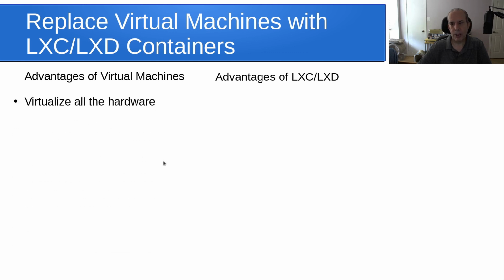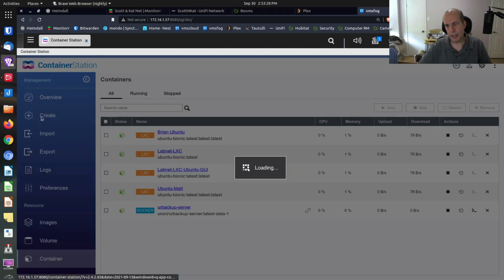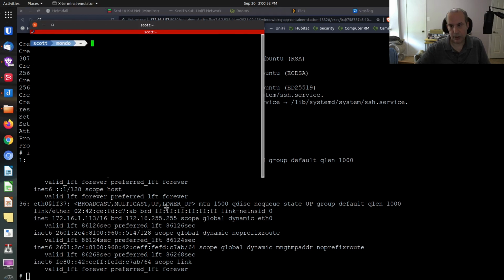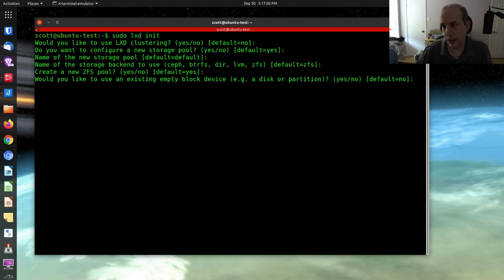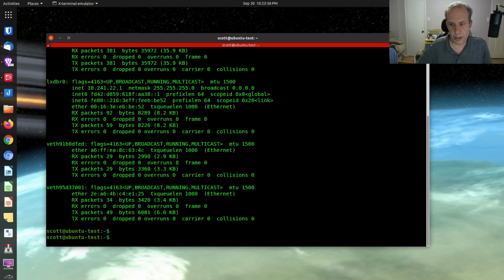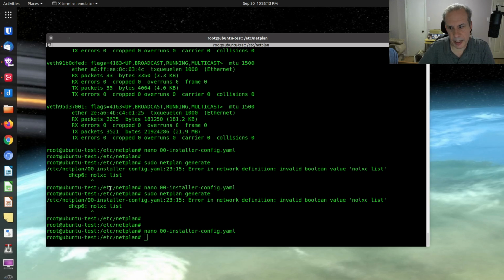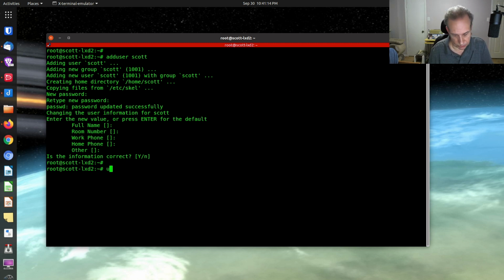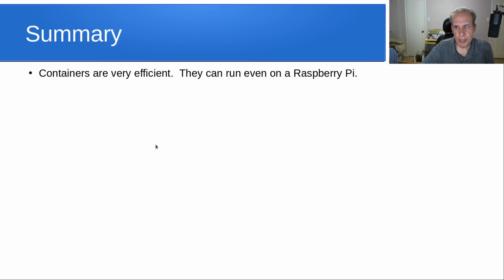Replace Virtual Machines with LXC/LXD Containers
So many folks today use Virtual Machines for Self-Hosting or they use Docker containers.  Often overlooked, LXC/LXD containers provide a highly efficient way to virtualize an operating system without virtualizing the hardware as is the case with a Virtual Machine.

In this presentation, we look into how to create and use LXD containers.

The focus  this tutorial is learning how to use the linux command line to create containers and also how to bridge those containers to a LAN network.

In the video, we review a simple .yaml file for implementing a network bridge on your host computer in order for LXD containers to be exposed to your LAN.

Change the "ens3" device, the "addresses" field, and the "gateway4" field for your host.

cd /etc/netplan

sudo nano xxxxx.yaml

# This is the network config for a bridged network
network:
  version: 2
  renderer: networkd

  ethernets:
    ens3:
       dhcp4: false
       dhcp6: false

  bridges:
    br0:
       interfaces: [ens3]
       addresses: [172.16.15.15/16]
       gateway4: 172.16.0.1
       mtu: 1500
       nameservers:
          addresses: [1.1.1.1]
       parameters:
          stp: true
          forward-delay: 4
       dhcp4: no
       dhcp6: no